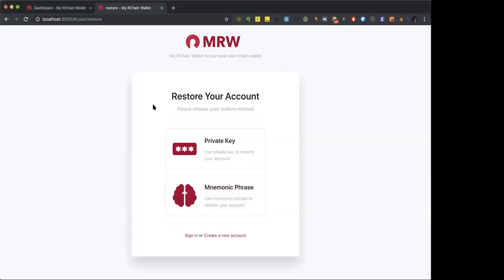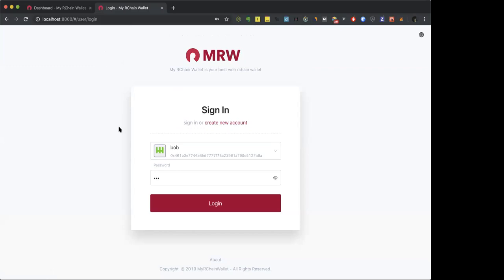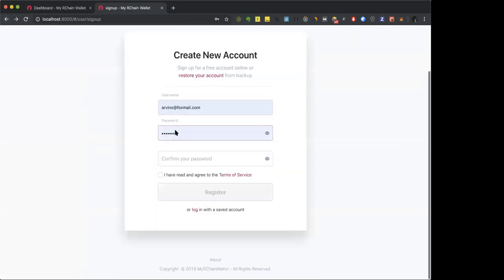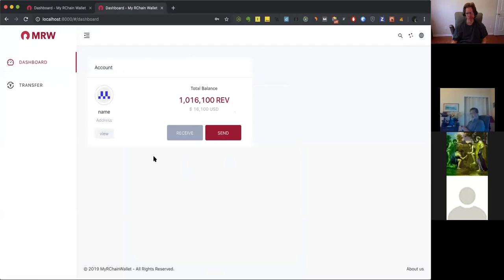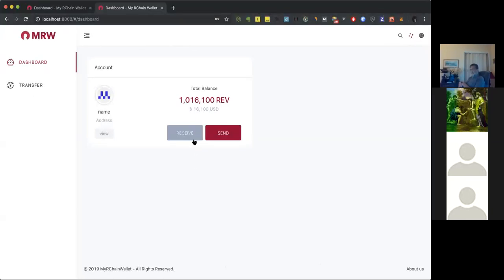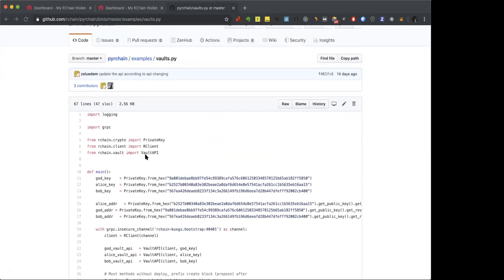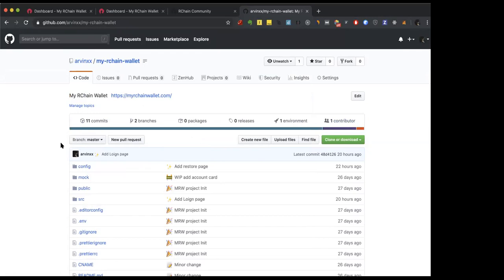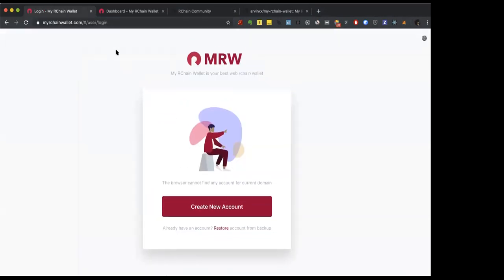2019-10-15 Wallet Development & Testing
Latest updates on My RChain Wallet.